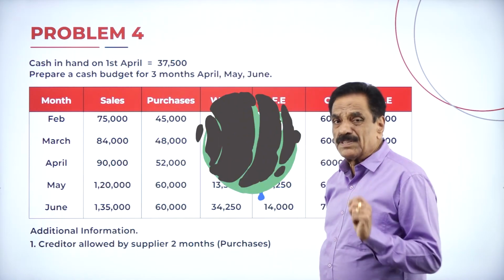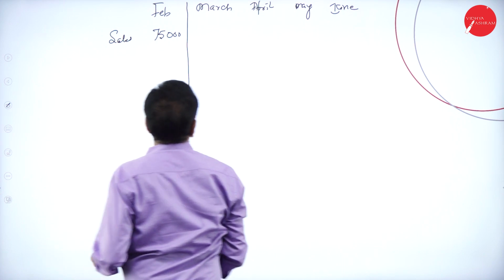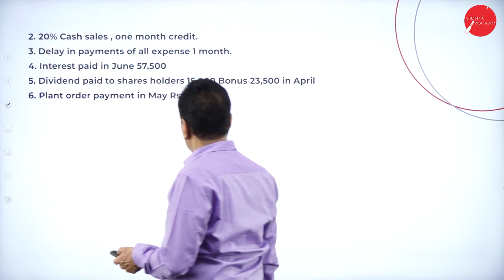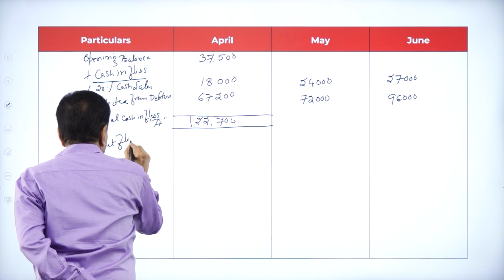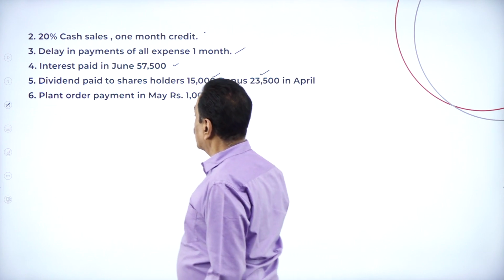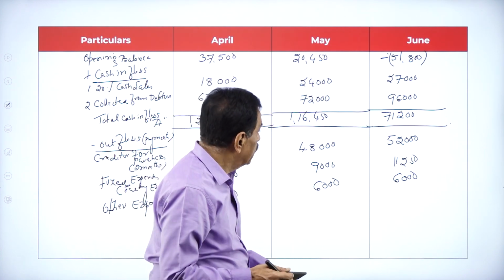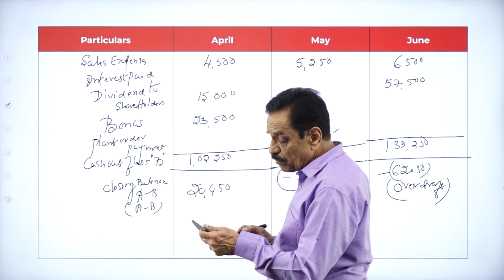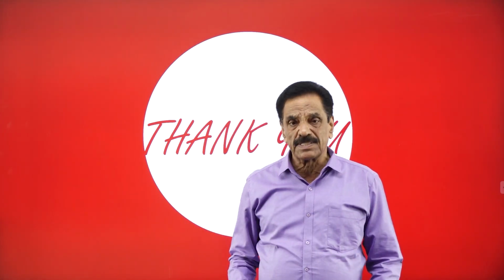DAY 11 | FINANCIAL MANAGEMENT - II | VI SEM | B.COM | CASH MANAGEMENT | L4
Course : B.COM
Semester : VI SEM
Subject : FINANCIAL MANAGEMENT - II
Chapter Name : CASH MANAGEMENT
Lecture : 4